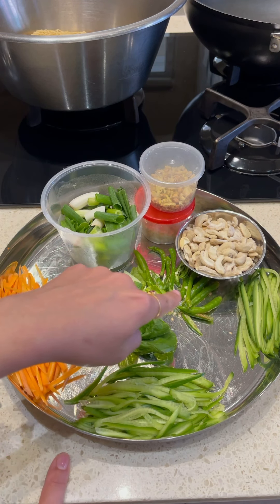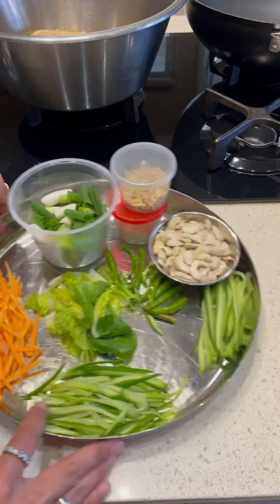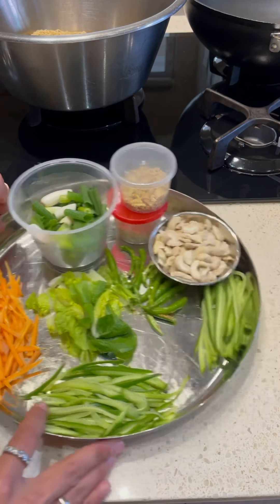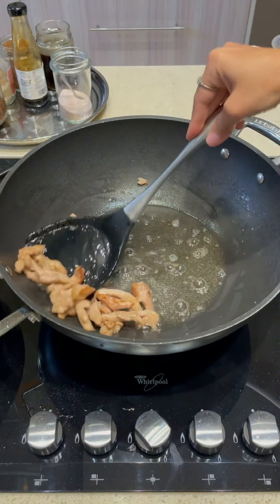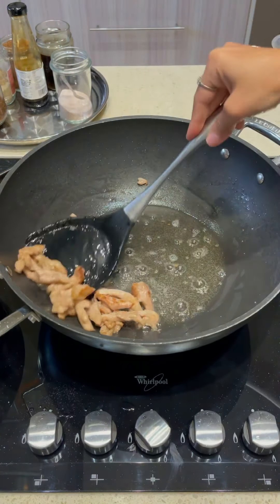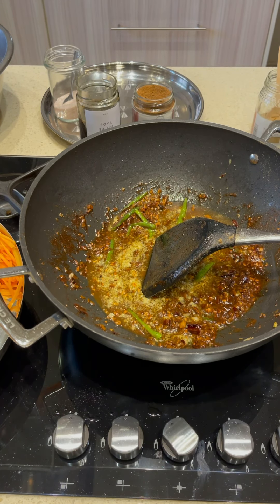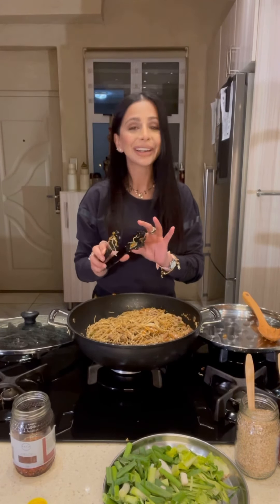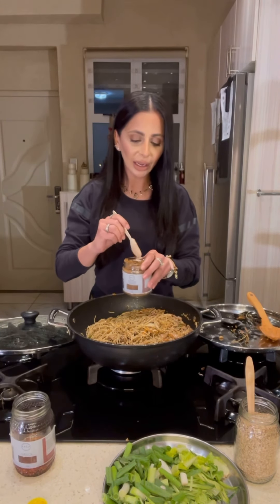Chicken Chowmein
All @krea_sa products are free from any added salt, preservatives, artificial colours & msg.

Gluten Free
Vegan friendly

500gm chicken thigh meat ( brined )
1 Tsp krea ginger
1 Tsp krea garlic powder
1/4 Tsp bicarbonate soda
1 punnet Mushrooms sliced
1/4 cup peanut or sunflower oil
1 carrot julienned
1/ cup cashews
1 Tbs fresh ginger chopped
1 Tbs fresh garlic chopped
3 green chilli slivered
1 Packet fine egg noodles
1 Tbs @krea Indo Chinese spice
1 Tsp krea Kashmiri chilli powder
1/4 Cup good quality soya sauce
4 Tbs sweet soya sauce
Salt to taste
1/2 cup chicken stock
1/2 Tsp Krea five spice powder
1 bunch spring onions roughly chopped
1 cucumber sliced
1/2 head cos lettuce chopped
Krea chilli oil to drizzle
1 Tbs sesame seed
Sesame oil to drizzle
1 packet fine egg noodles